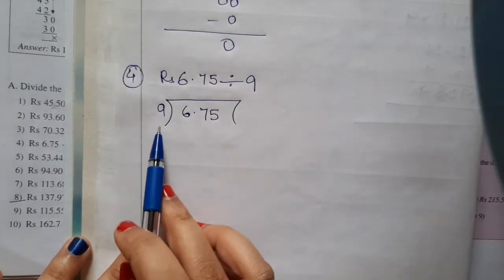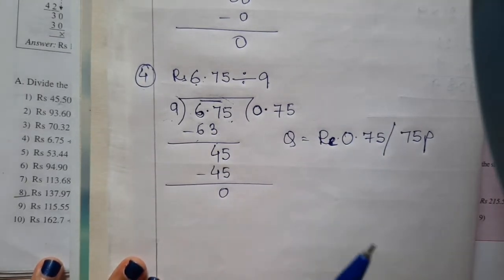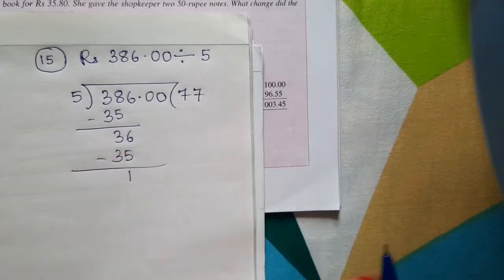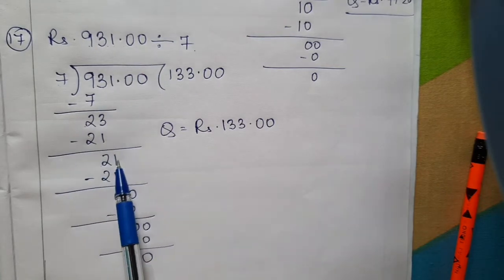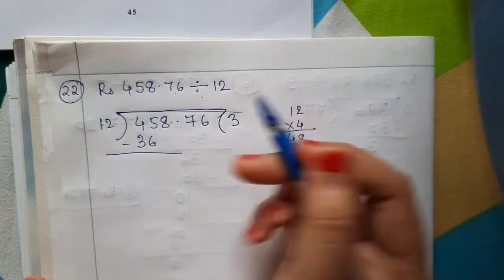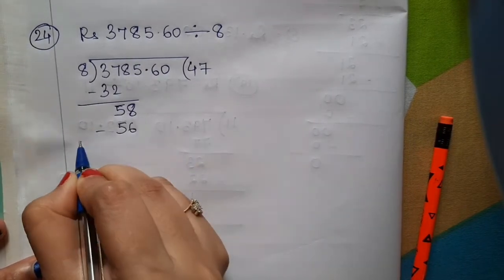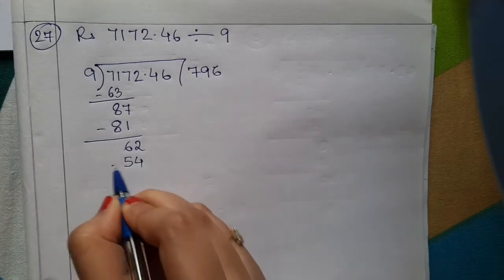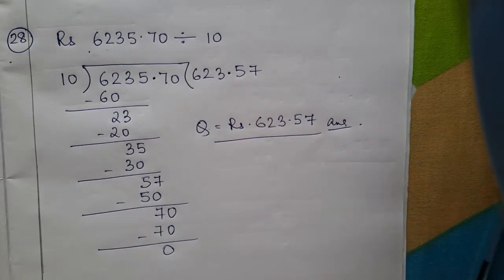CHAPTER - MONEY: DIVISION - EXERCISE 4H